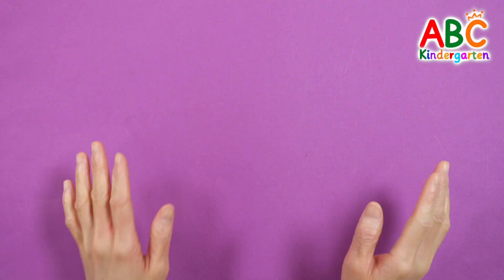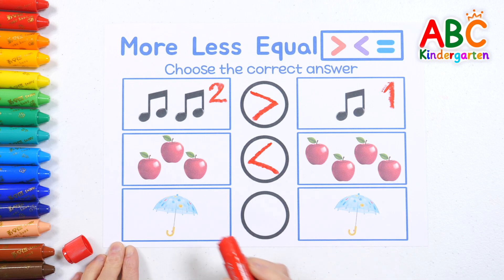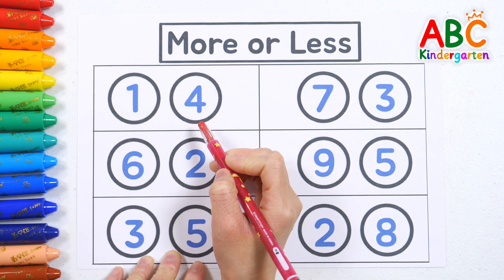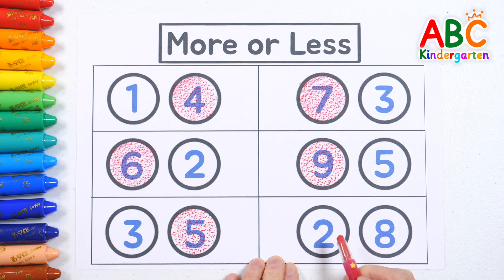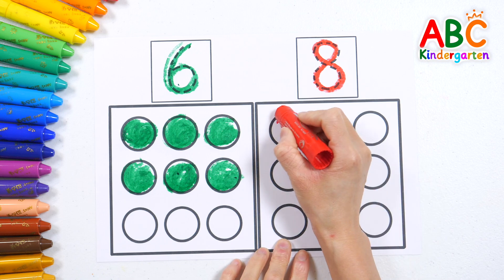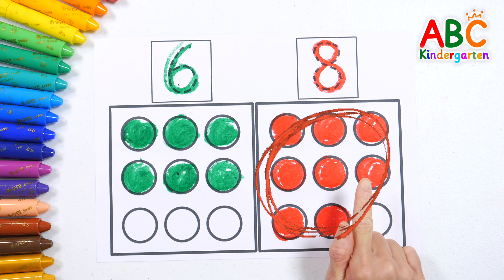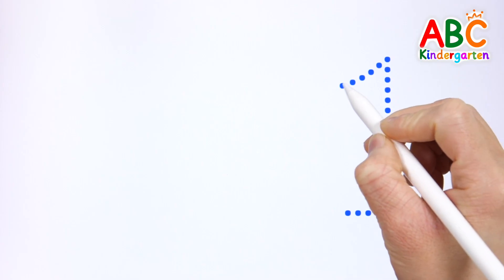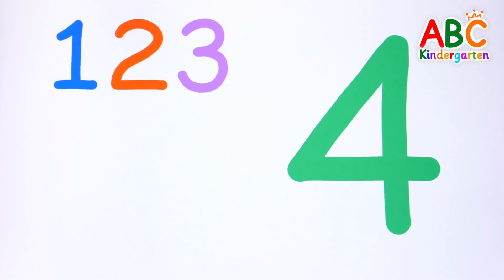Learn more about more, less, equal with your teacher | Numbers for Children | English Kindergarten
Today, let's learn more, less, and equal.

Look at the pictures and compare the numbers to see which is more or less, and draw the appropriate symbol.
Look at the amount of food the hippo and the mouse have and compare the greater or lesser.

Look at two numbers and learn to find the larger number and color it.
Also, compare numbers by writing the numbers and coloring a circle for each number.

Practice writing the numbers, counting, and comparing the numbers by circling the smaller picture.

Practice writing and reading the numbers from 1 to 10, and learn numbers in a variety of ways.

We will do our best to incorporate your feedback into your child's education.